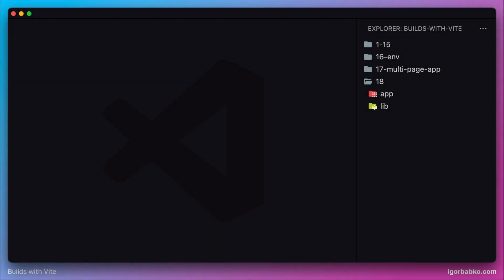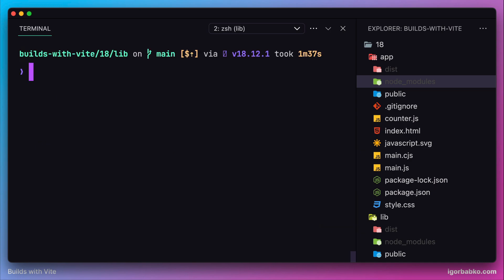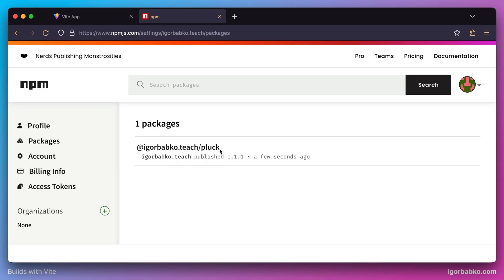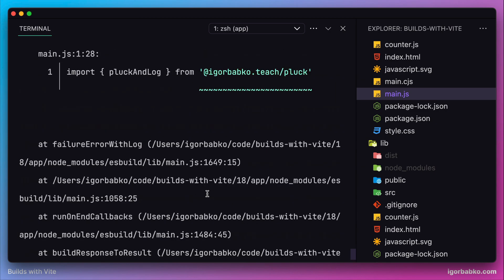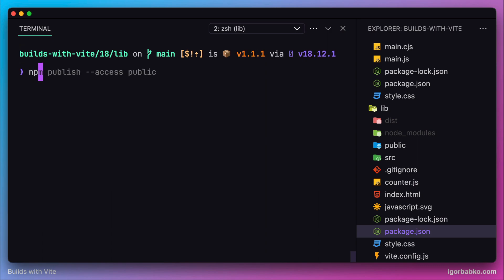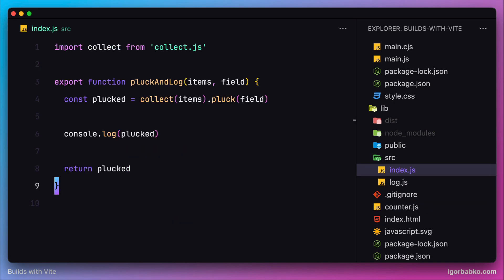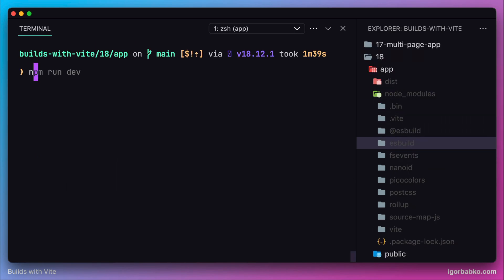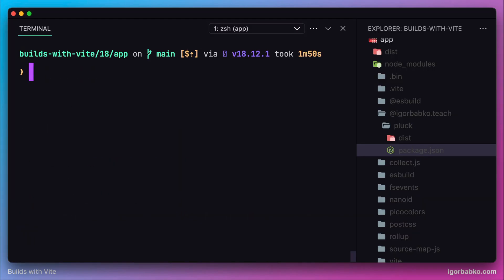Builds with Vite #22 - Publishing NPM package